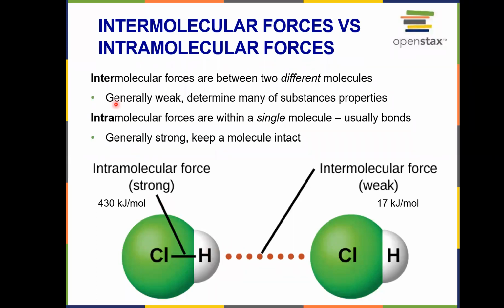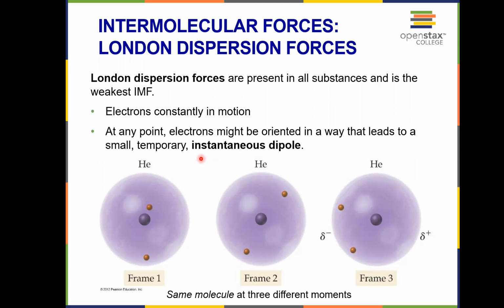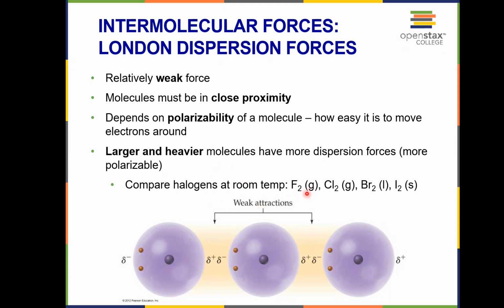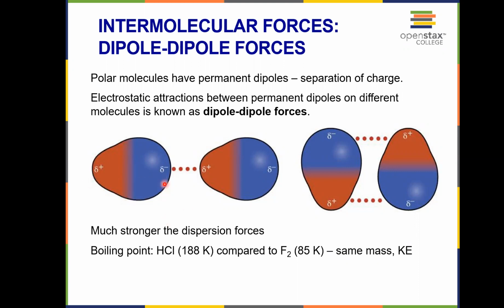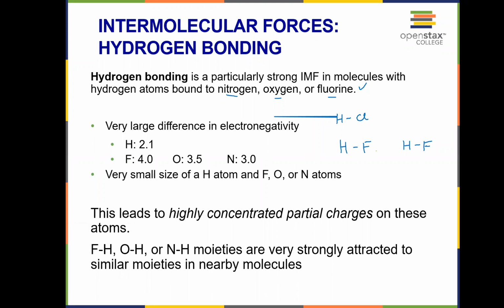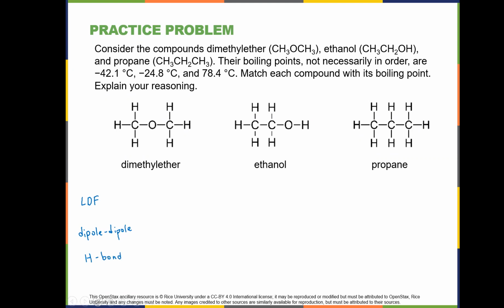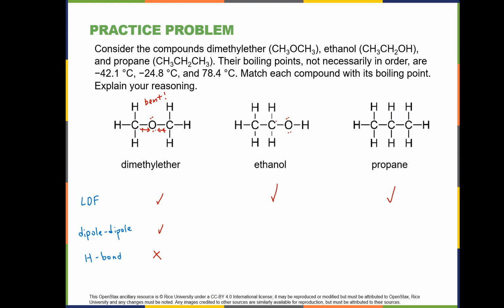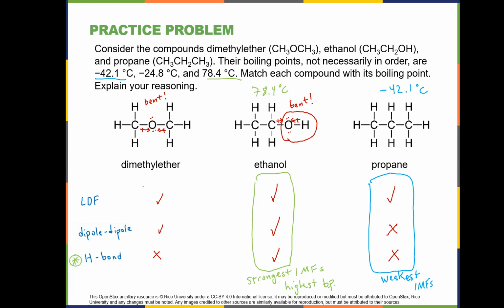Intermolecular Forces in Detail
Here we detail the main types of intermolecular forces and their relative strengths - London dispersion forces, dipole-dipole forces, and hydrogen bonding. Enjoy!